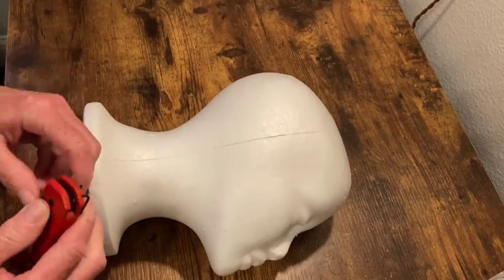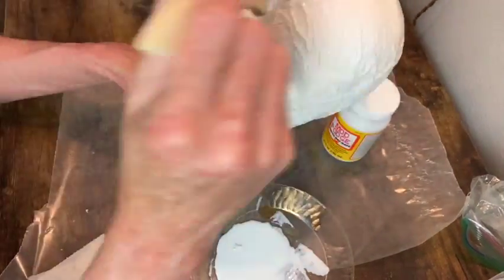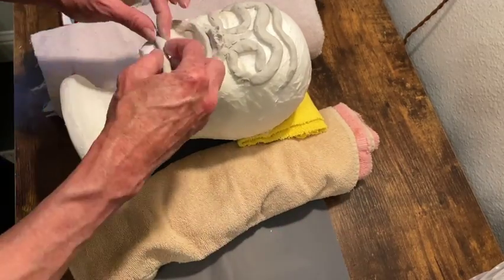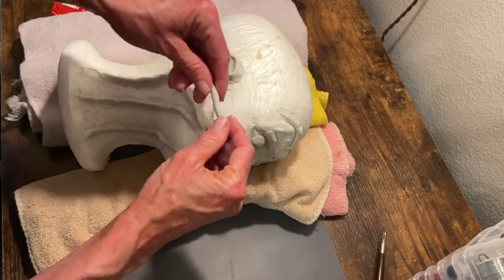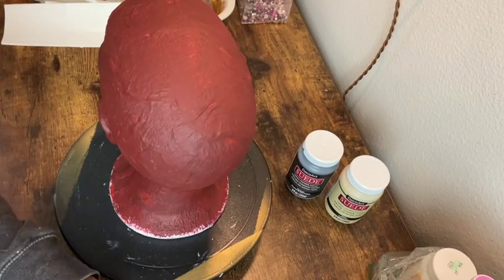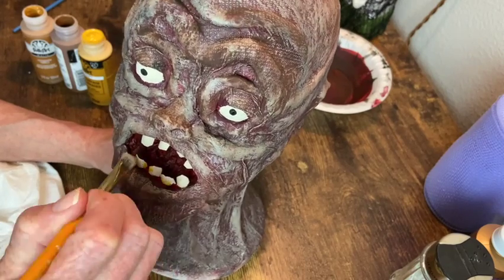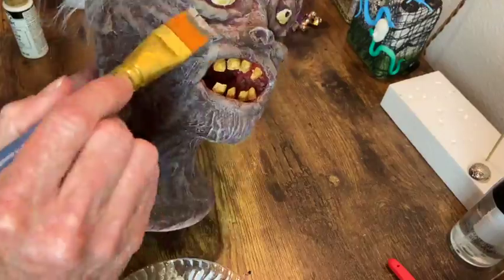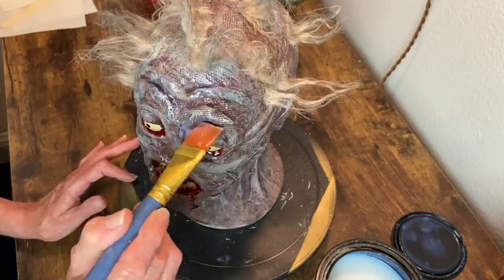EASY ZOMBIE HEAD HALLOWEEN PROP DECOR DIY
In this video I create a zombie head from a styrofoam wig head with Mod Podge, paper towels, air dry clay, some faux hair, fake fingernails & paint.
Easy and so fun!